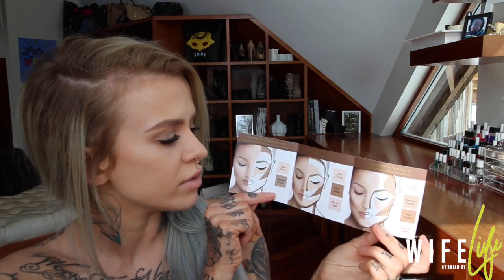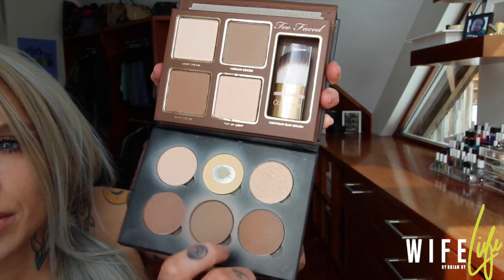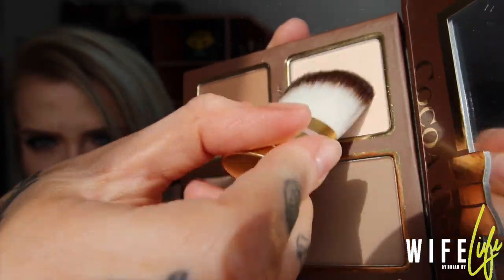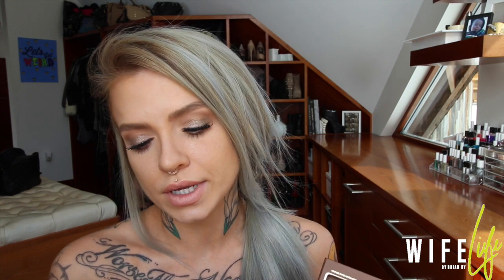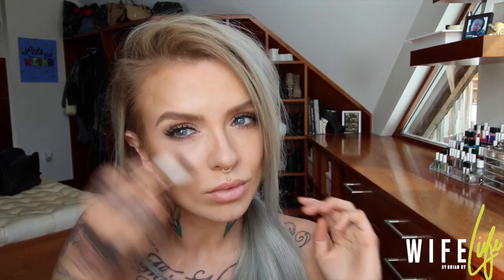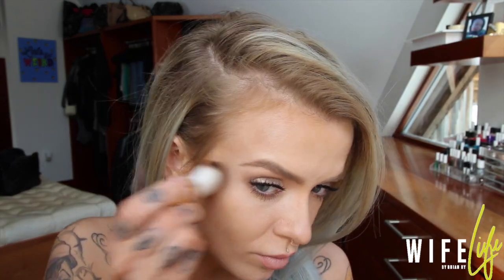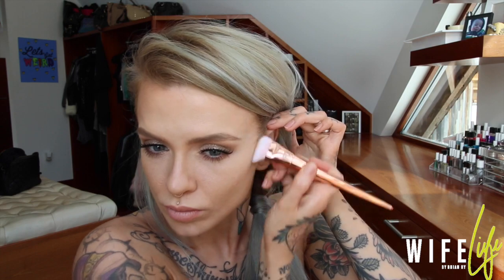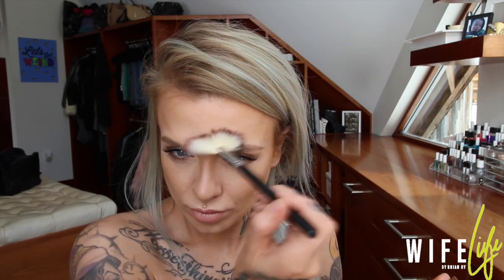(VEGAN) Too Faced Cocoa Contour Review & Demo- Rhian HY/ WIFELIFE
Too Faced recently released their vegan cocoa contour palette which i was very excited about!! Here are my rambled thoughts!

❥ My Halo Eye Tutorial (feat. inglot bronzer)

I N S T A G R A M - @wifelife
T W I T T E R - @rhian_hy
S N A P C H A T - rhianhy
V I N E - Rhian HY

❥ My septum ring is from BVLA which aren’t available online but you can check your local stockists on their

❥ My glasses are Marc by Marc Jacobs style: MMJ 513 in white/grey.

❥ I am indeed English but moved to the US 8 years ago, hence the confused accent.

❥ I’m happily married.

❥ My dogs are a French Bulldog named Balthazar and a Prague Ratter named Pickle.

❥ I film with a Canon 70D.

❥ I live in very Northern Michigan.